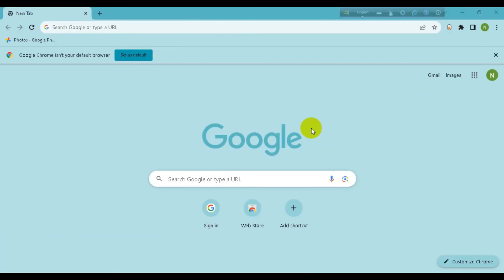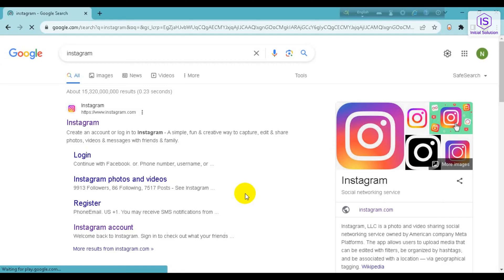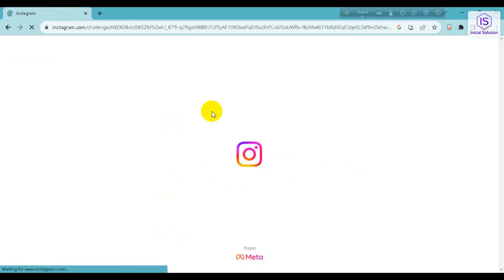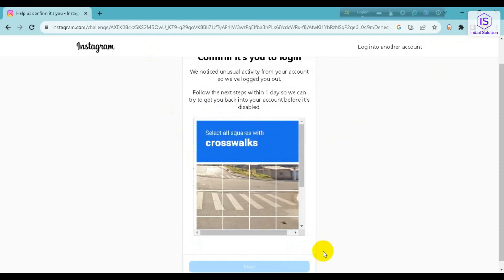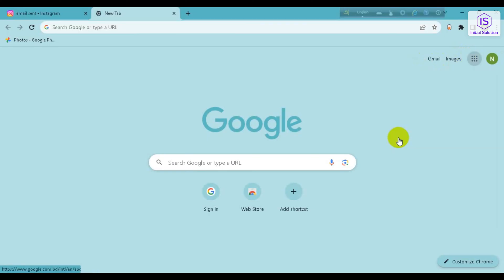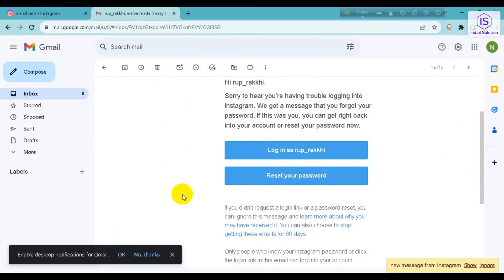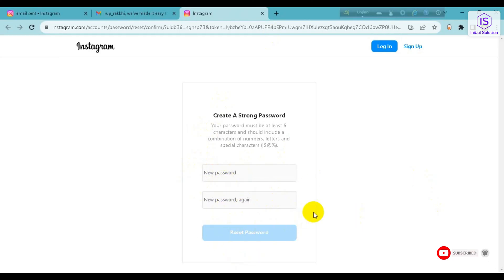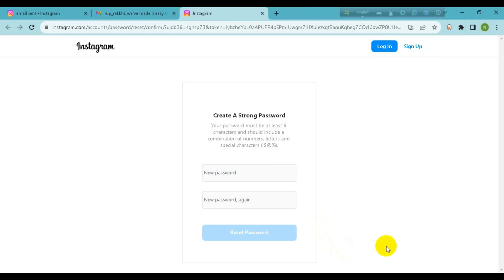How to fix feedback required on Instagram pc 2024 (Step-by-Step Guide)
Encountering the 'Feedback Required' error on Instagram PC? Don't worry, we've got you covered! Learn How to fix feedback required on Instagram pc. 🔧🖥️

Step 1: Open Your Instagram Account on PC.
Step 2: Navigate to the Content Requiring Feedback.
Step 3: Click on 'Give Feedback.'
Step 4: Provide Necessary Feedback and Submit.
Step 5: Refresh the Page and Resume Browsing.

📖 Chapters of How to Fix 'Feedback Required' Error on Instagram PC:
00:03 - Introduction: Welcome to Initial Solution and Problem Explanation
00:08 - Issue: Instagram Feedback Required Error on PC Login
00:27 - Step 1: Enter Account Name and Request Login Link via Email
00:55 - Step 2: Access Email, Click on Link, and Verify
01:46 - Step 3: Set New Password and Confirm Password
02:30 - Problem Fixed: Successfully Logging into Instagram on PC
02:38 - Call to Action: Like, Comment, Share, Subscribe, and Bell Icon Reminder
02:53 - Sponsorship Announcement
03:04 - Sponsorship Call to Action: Visit the Description for More Information